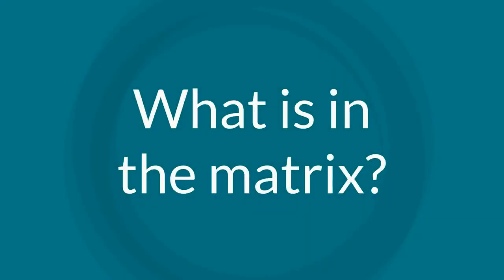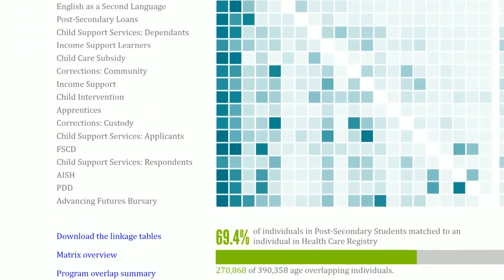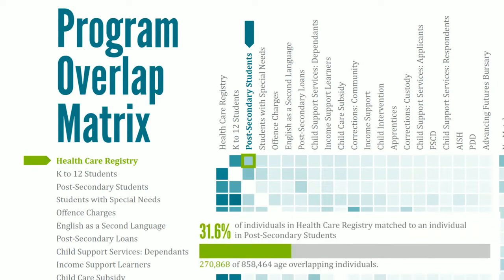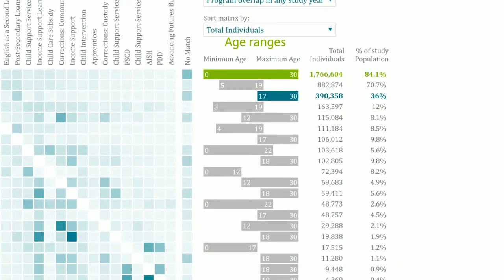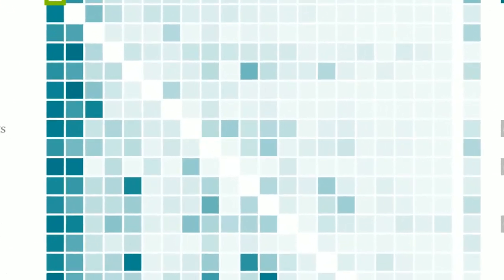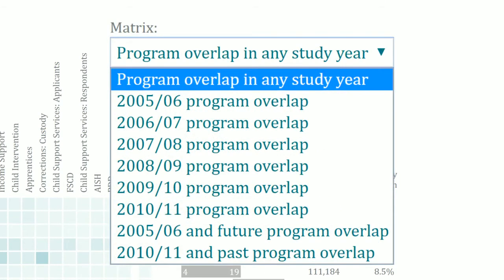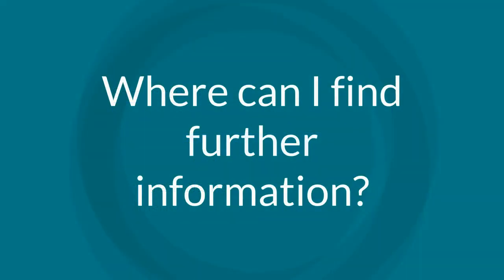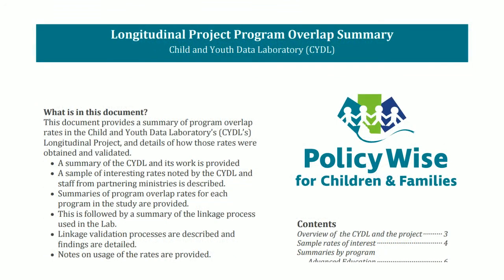CYDL Program Overlap Matrix Tutorial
A brief overview of the Child and Youth Data Laboratory (CYDL) Program Overlap Matrix and its functions.